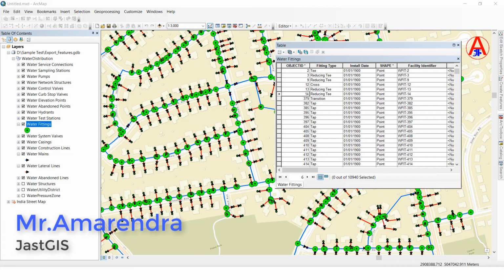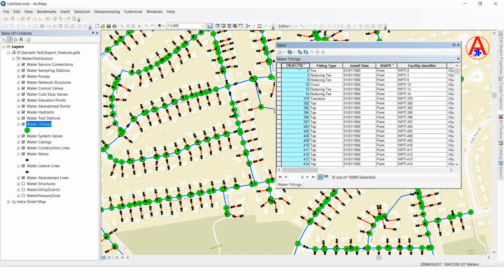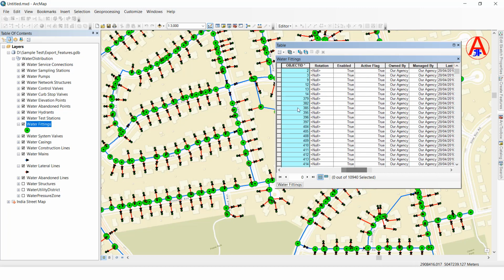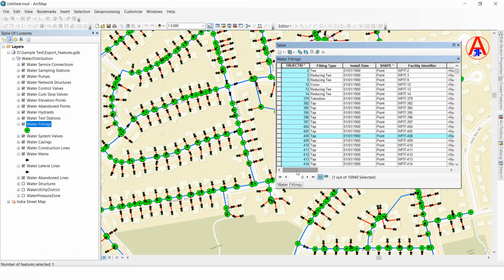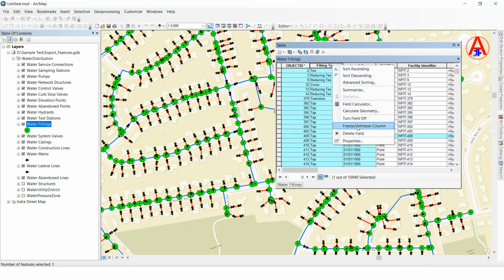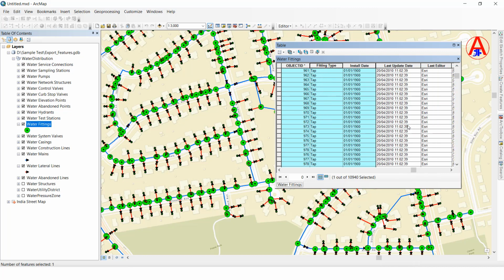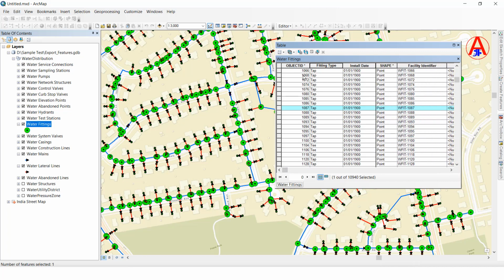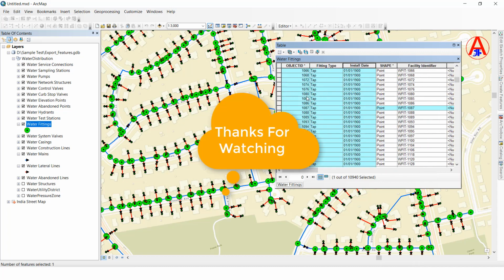How to freeze and unfreeze in Attribute table ArcGIS|Feeze Multiple Column in ArcGIS|By JastGIS